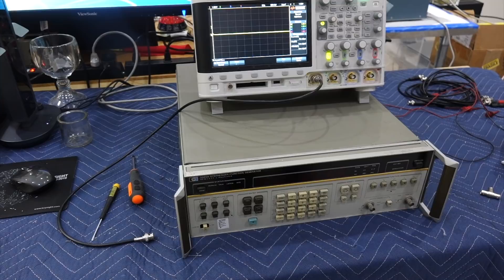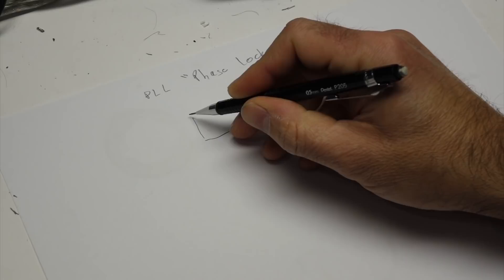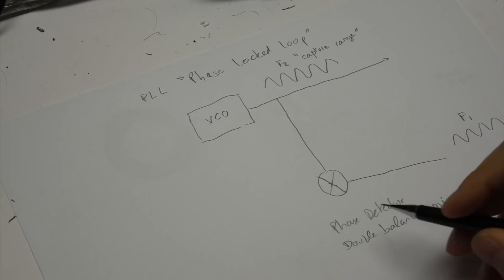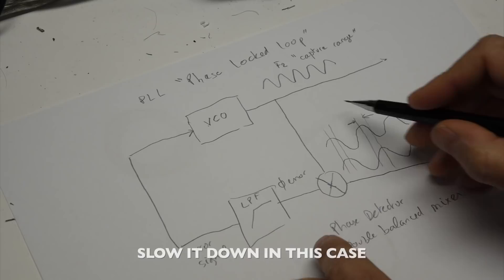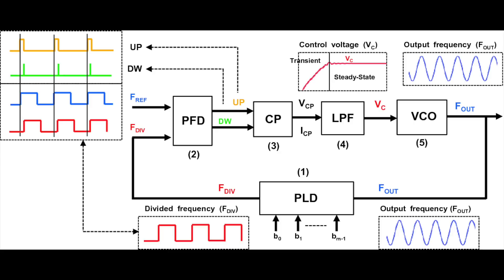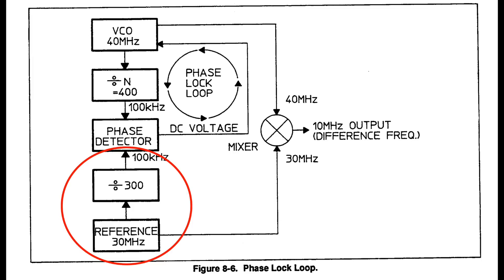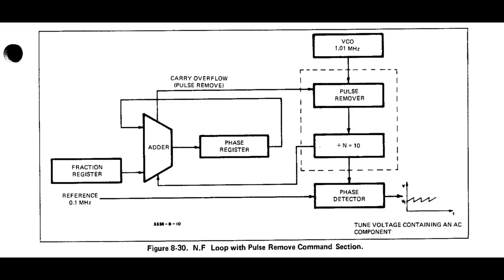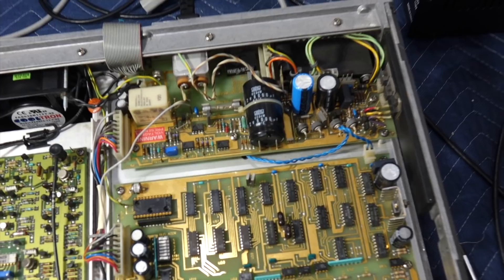HP 3325A Bonus Material: Fractional-N Frequency Synthesis for Dummies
Extra nerducational material I left out from the previous repair video, for the truly dedicated viewer.